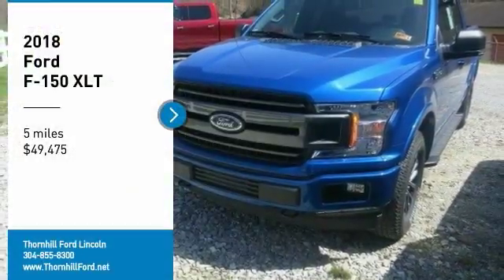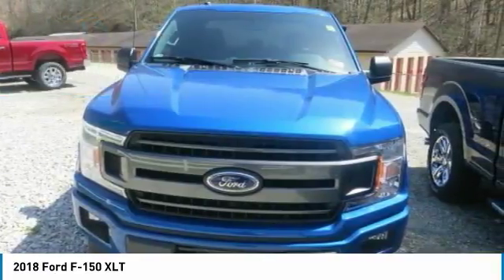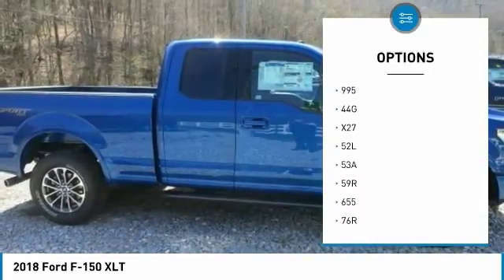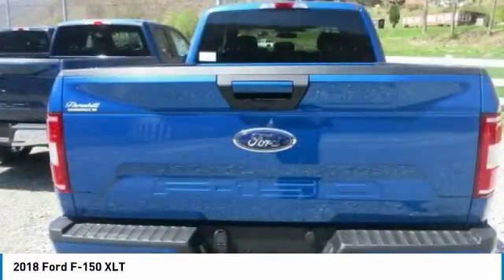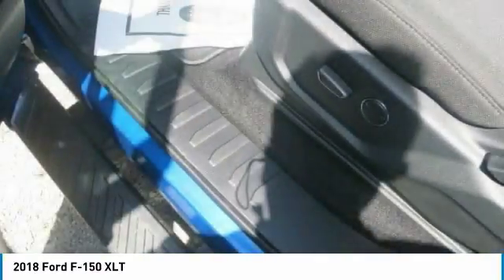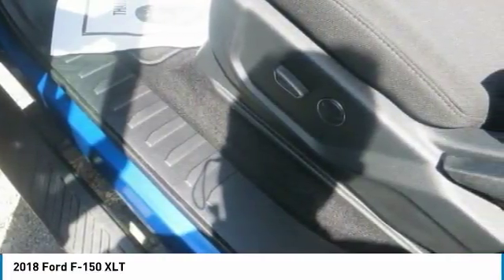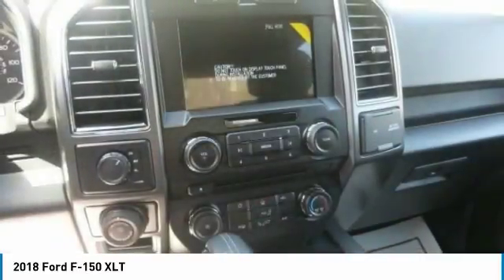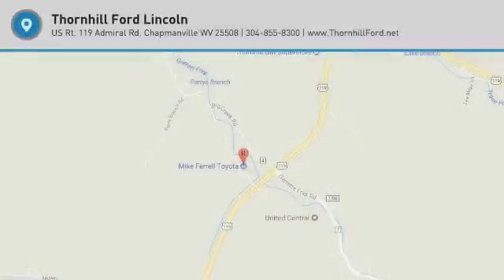2018 Ford F-150 18F393